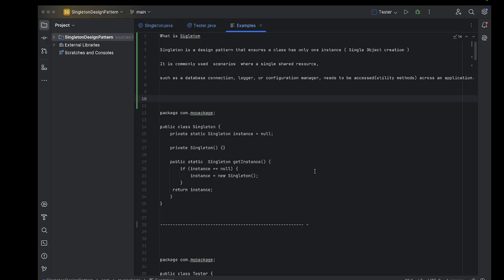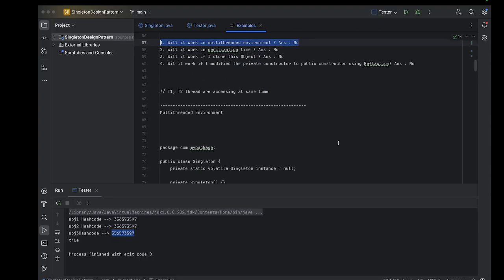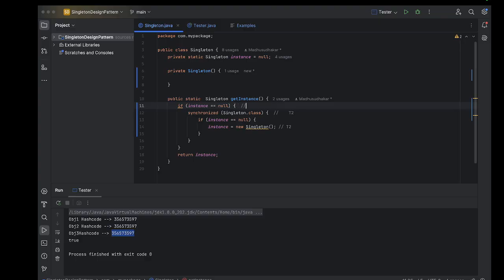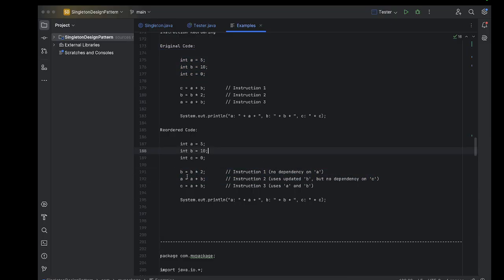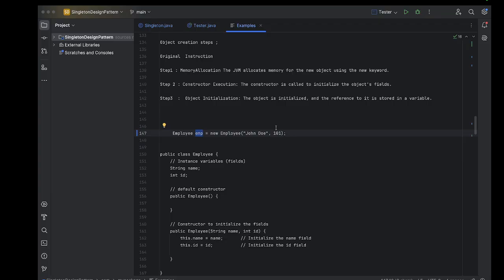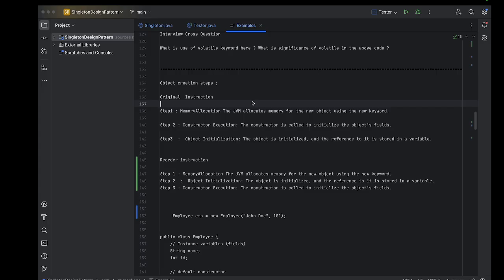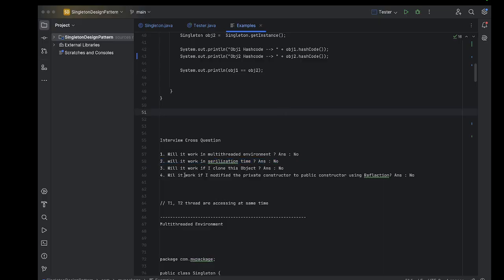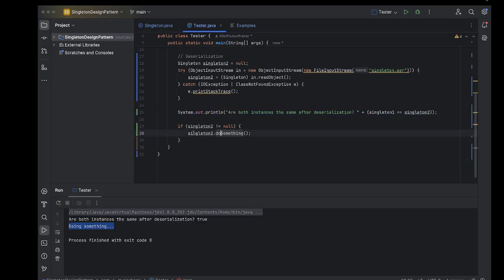Single Design Pattern and Cross Questions for Java interview.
Below are the Interview Cross Question for Singleton, it will be covered in this video

1. Will it work in multithreaded environment ? Ans : No
2. will it work in serilization time ? Ans : No
3. Will it work if I clone this Object ? Ans : No
4. Will it work if I modified the private constructor to public constructor using Reflaction? Ans : No
5. Why Double checking
6. Why volatile keyword/significance  in singleton
7.What is instruction reordering